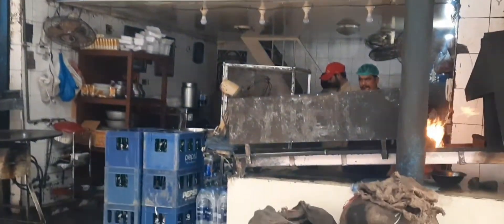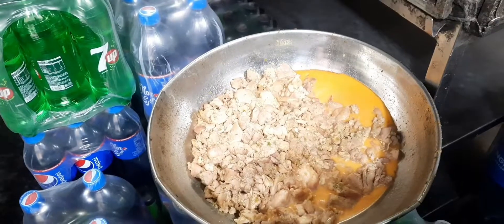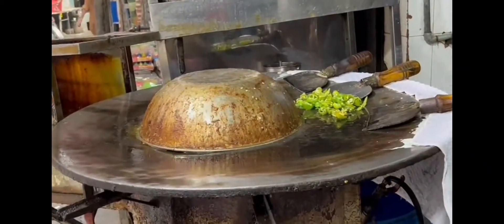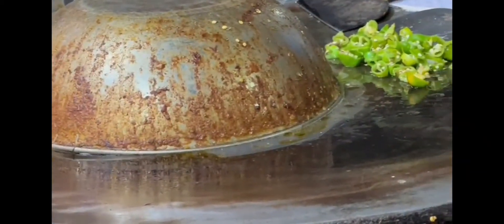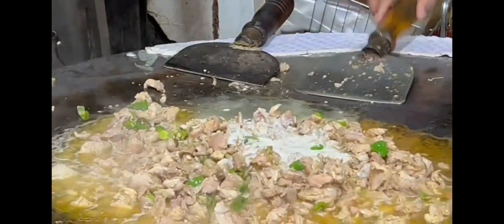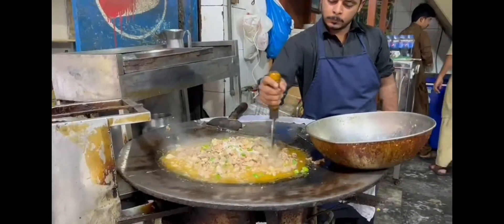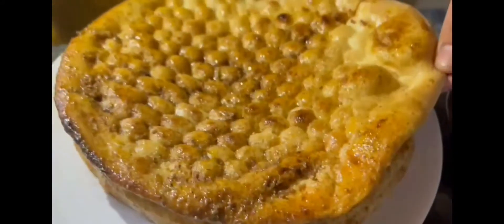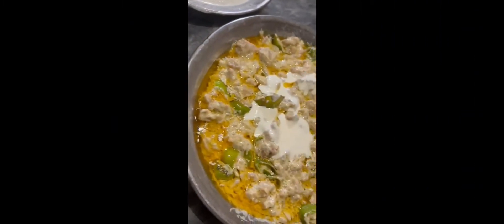Chiken Reshmi Botti |Pak Punjab Tikka House | Mochi Gate Androon Lahore| Best Chiken reshmi botti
-Tatsey Tikka in lahore
-Best Tastey Food
-lahore ka mashhoor tikka shop
-Abdrron lahore ki sepcial Tika Shop
-Tastey Food in Lahore
-Top 10 Dishes in Lahore

Shop Name : Pak Punjab Tikka House
Address       : Mocchi Gate Lahore Androon Near Rafique Sweet